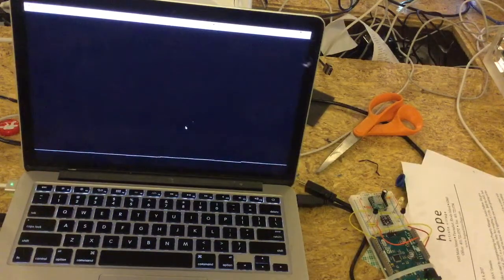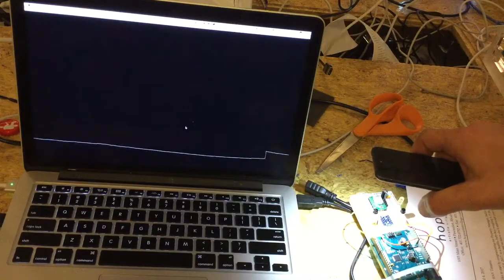Improved IR bounce detection